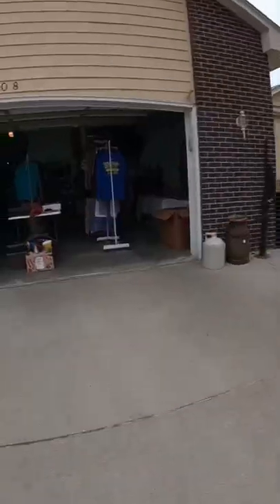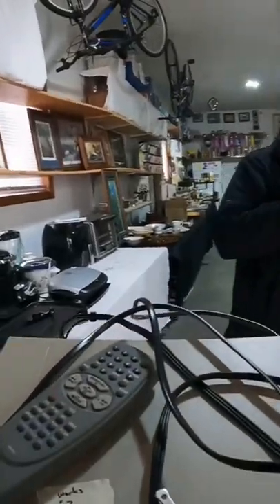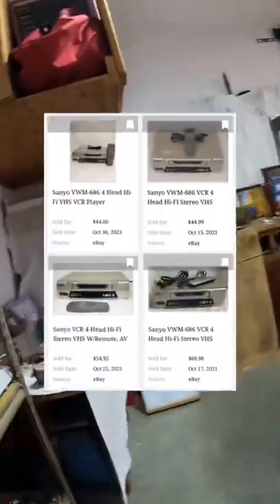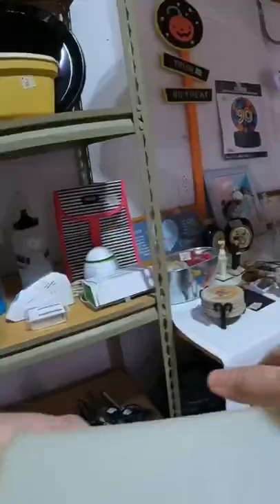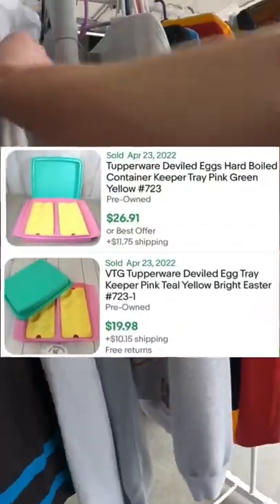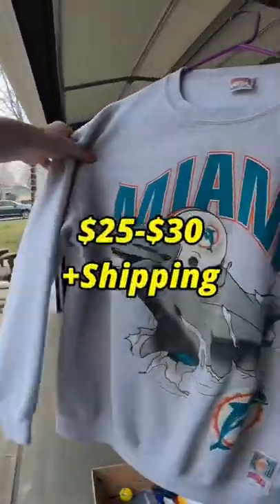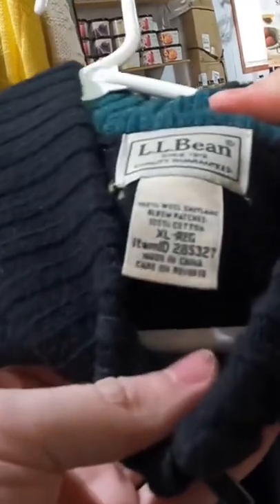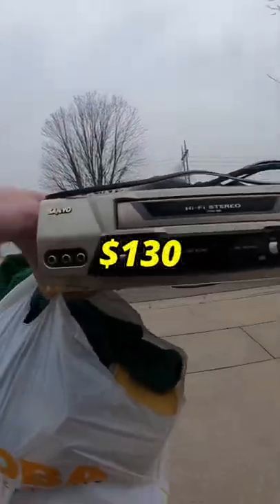Garage Sale Finds!!! 💰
Links, Channels, Supplies And More!